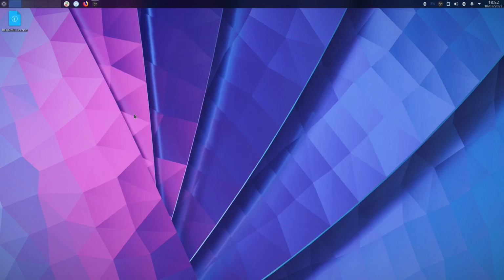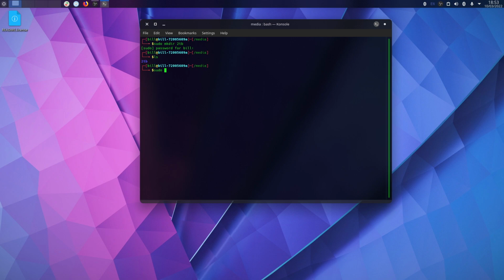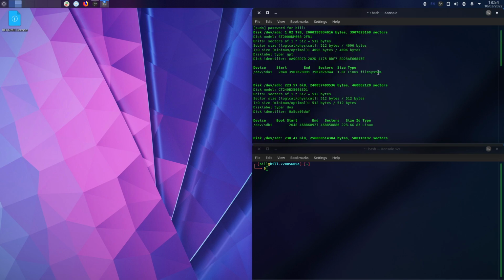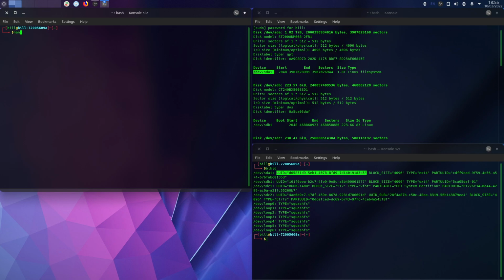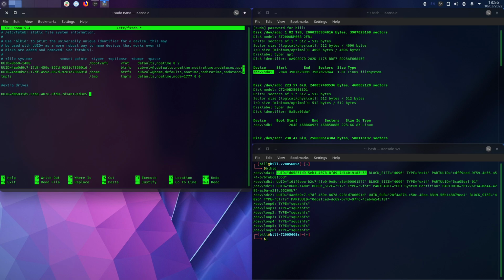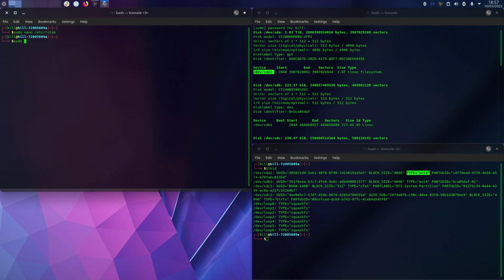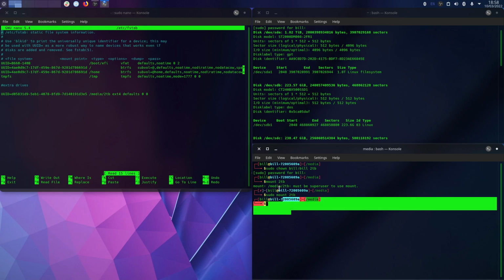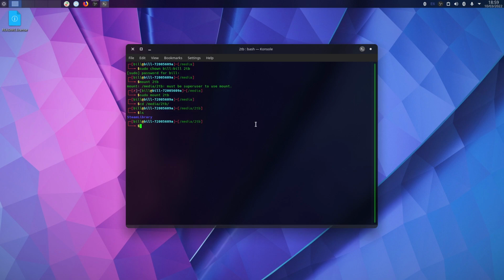How to mount drive to a folder automatically on boot in linux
In this video I show you how to mount drives in linux using the terminal. this is done by

Firstly you need to create a location which is usually located in the media directory;
to do this you need the following commands

cd /media
sudo mkdir (Whateveryouwant)

you then have to change the permissions this is done by these commands
sudo chown (nameofuser):(nameofuser) (nameofdirectorymade)

you then need the following commands to find out the correct info about your drive(s) you want to add
sudo blkid

you then add the drives to the fstab folder

Here is my example addition the the fstab
UUID=d05831d9-5eb1-4078-8fd9-7d140191d3e5 /media/2tb ext4 defaults 0 0
UUID=(UUIDfoundinblkid) (mountpoint) (filesystem) defaults 0 0